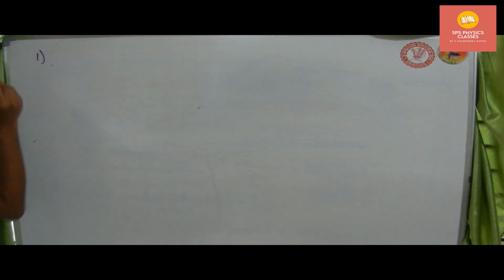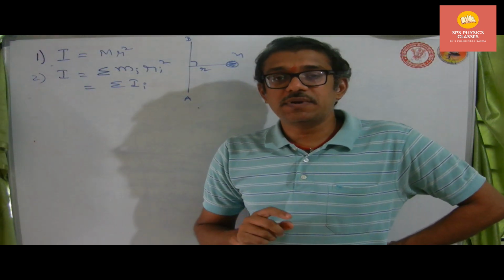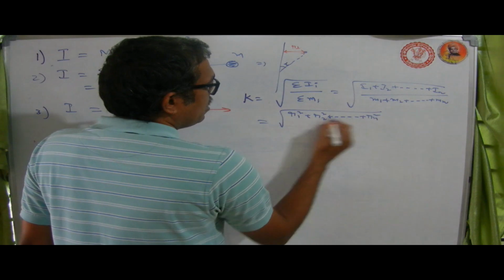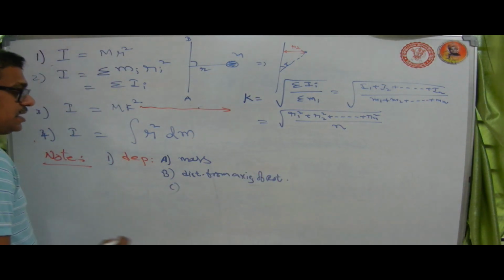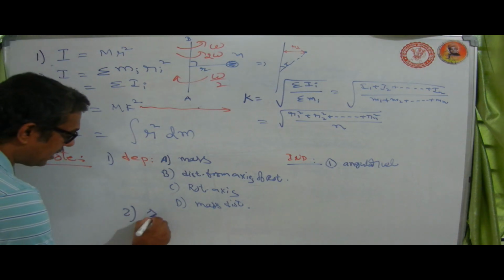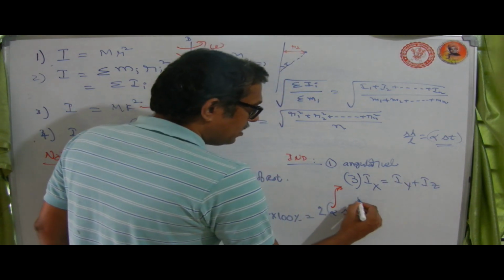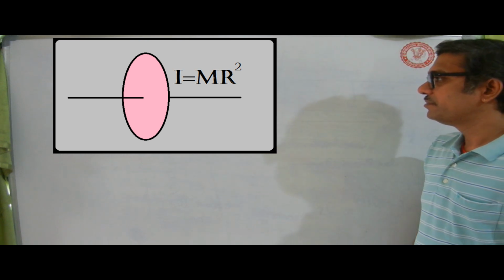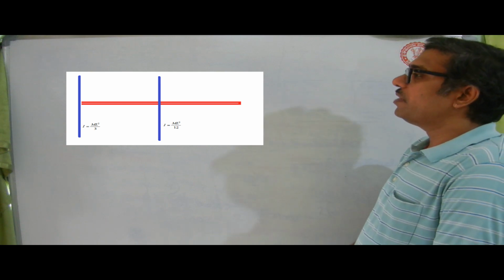Most IMP points on MoI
Let us learn most IMP points on MoI for NEET and JEE corner.

there is a small errata in note % calculation  2×coefficient of linear expansion ×change in temperature x100%  need to be present